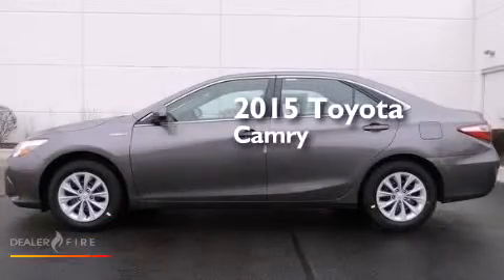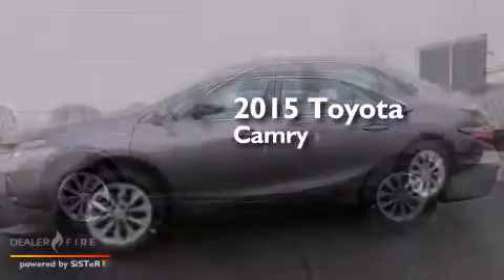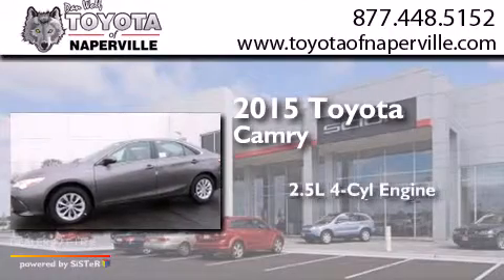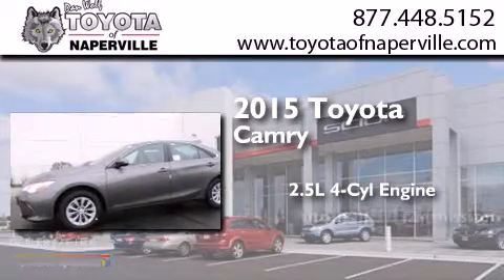2015 Toyota Camry Napervillle IL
We have been honored to serve the Napervillle IL area , we promise that your experience at our dealership will exceed your expectations ! Year : 2015 Make : Toyota Model : Camry Engine : 2.5l i4 hybrid dohc Trans . Napervillle , IL 60540